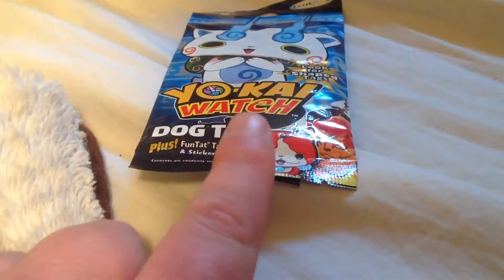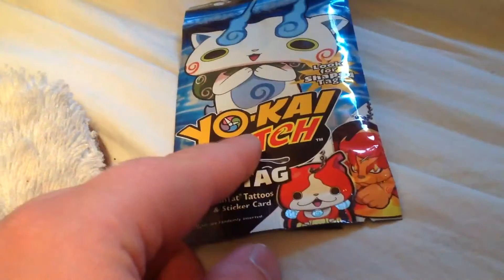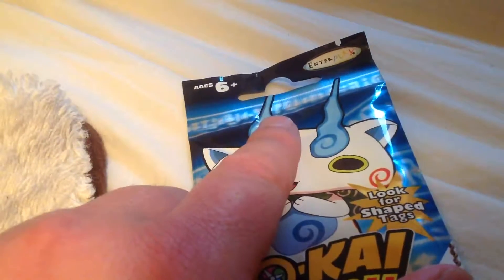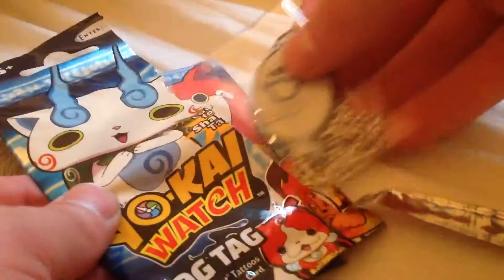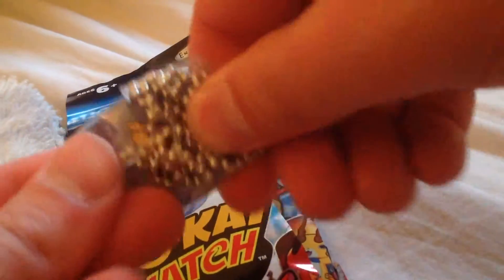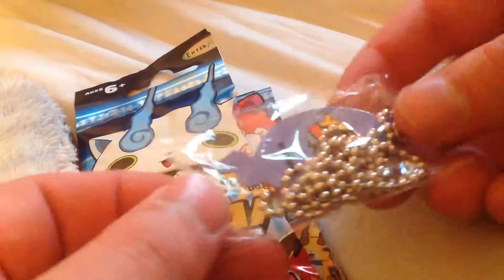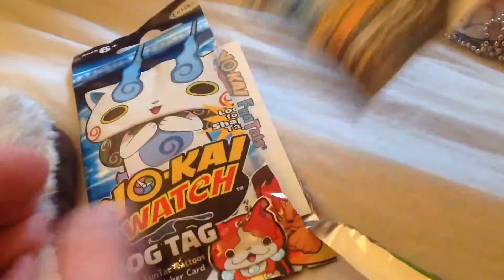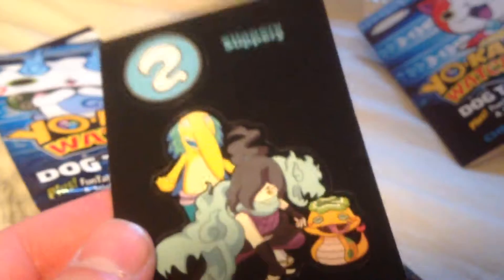Yo-Kai Watch Dog Tags Unbagging Episode 2